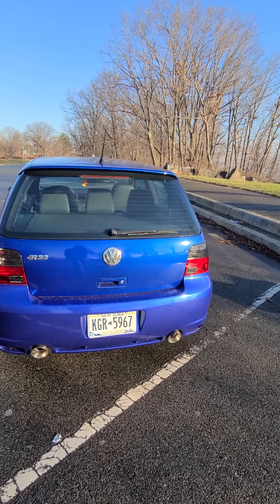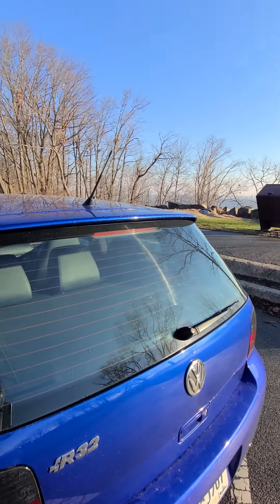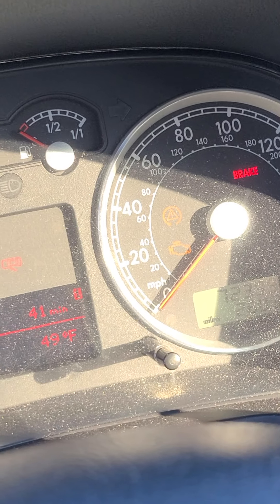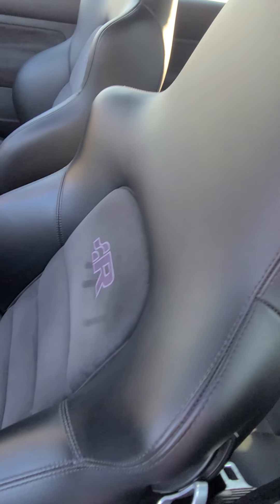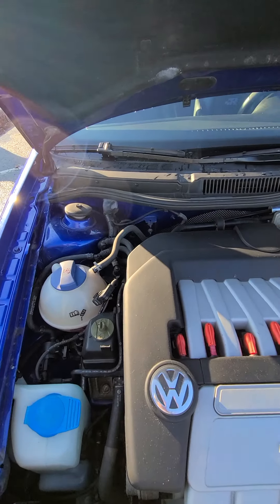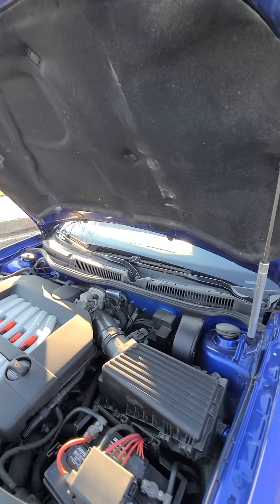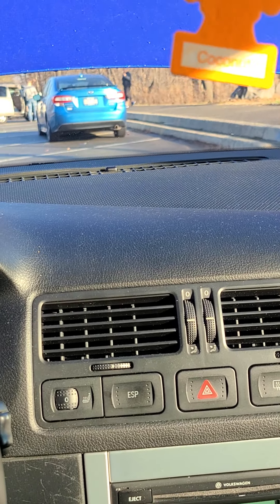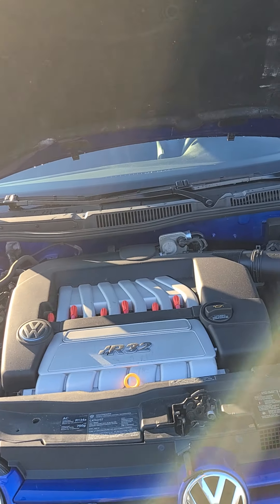2004 Mk4 r32 for sale ,72k original miles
For sale second owner clean title no accidents ,72k original miles if you interested in buying it emal me at or text me 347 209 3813 Peter